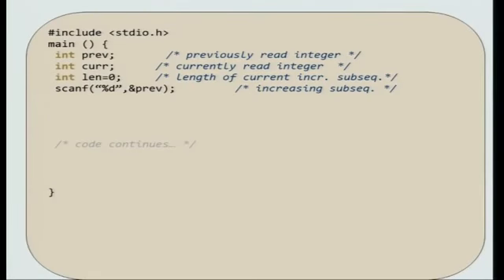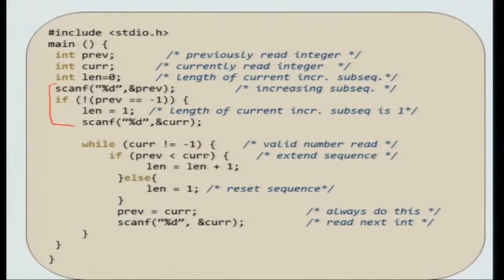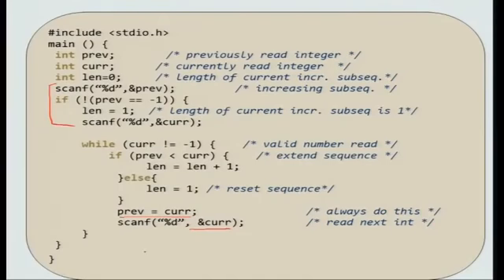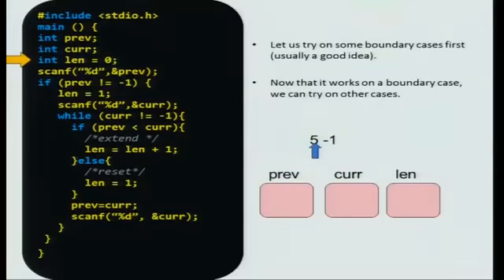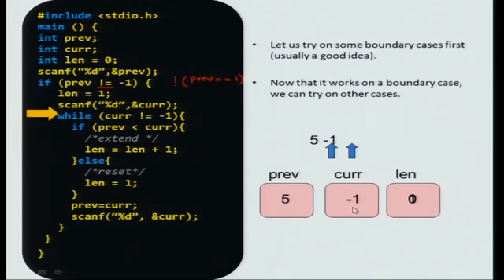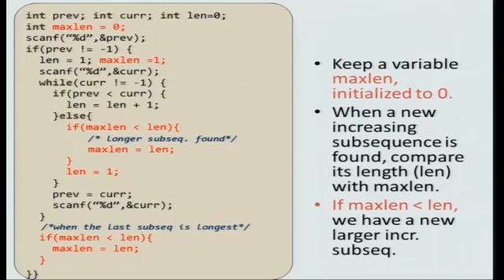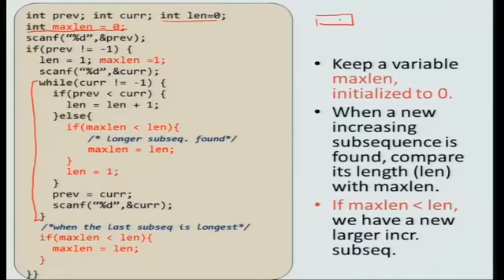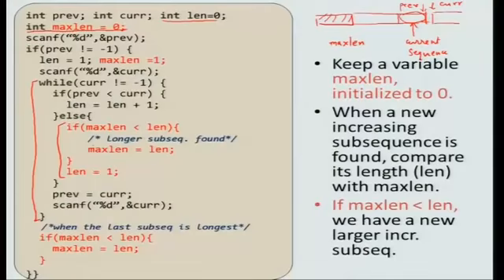11 Loops Longest 2